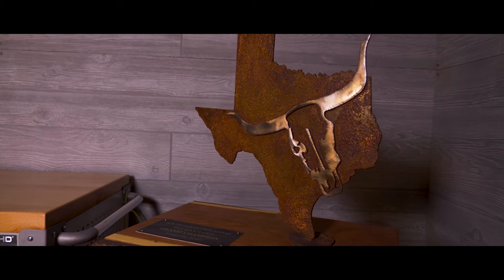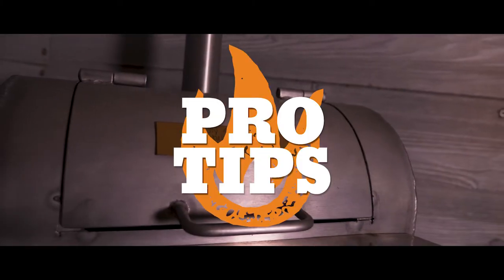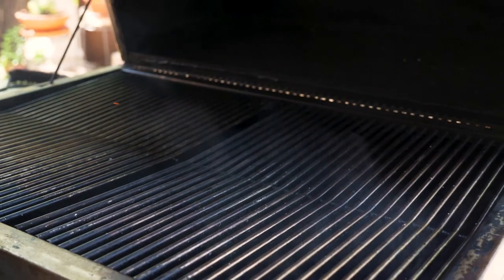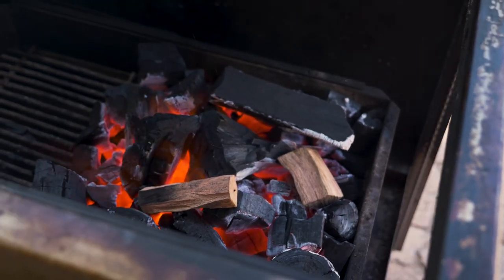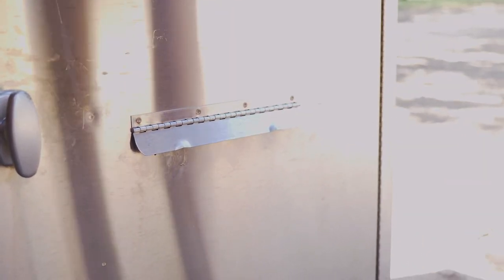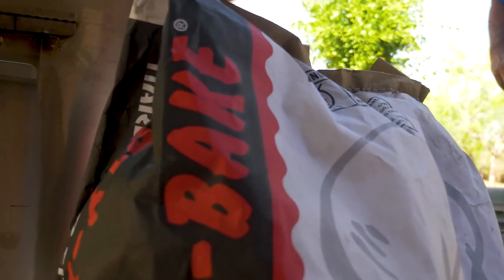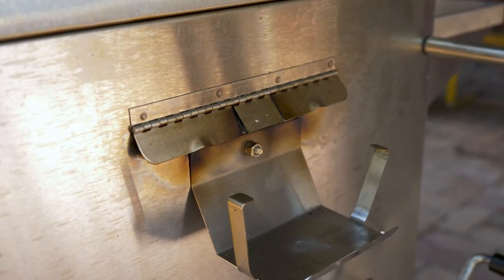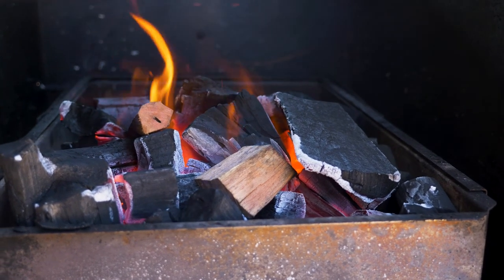SMOKING Your BBQ: Why I Keep The Smoke LIGHT!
Why is this one of THE MOST IMPORTANT BBQ tips I give to folks? One of the most asked questions that I get is why do I always say "keep the smoke light." Now, you all finally have that answer! Whether you are a backyard cook, caterer, or comp-cook maniac like me, this applies to you and your grilling!